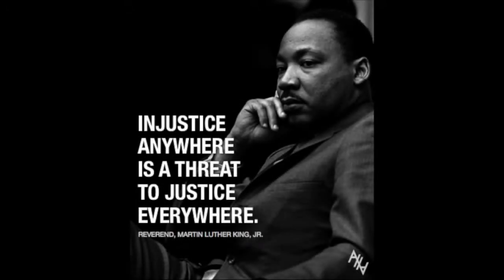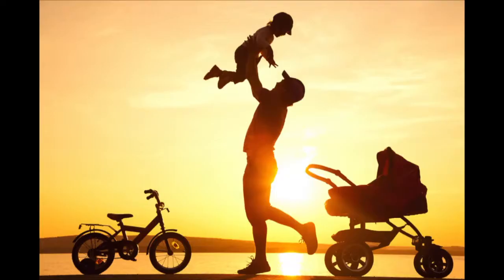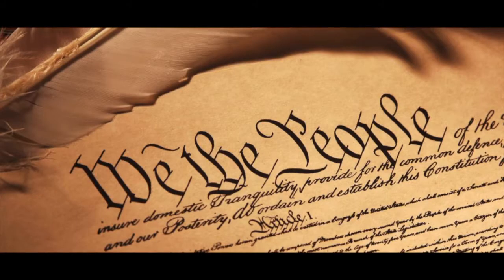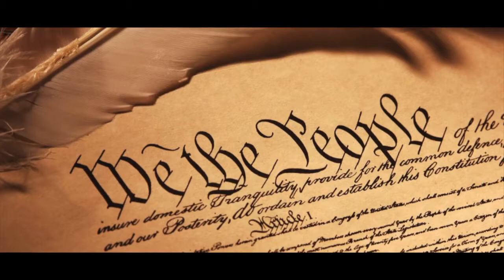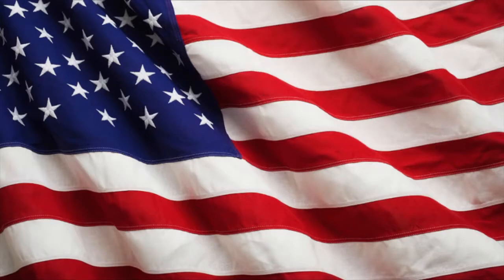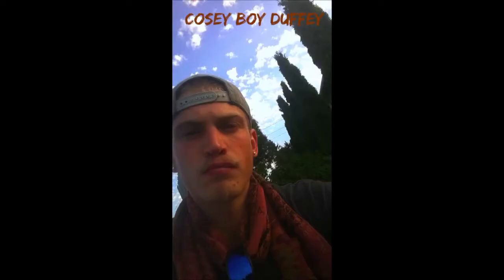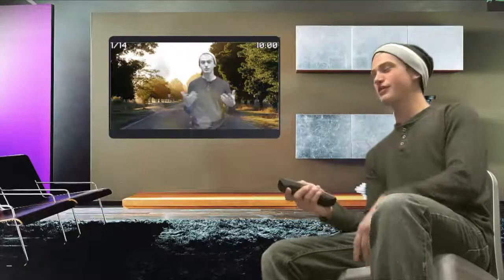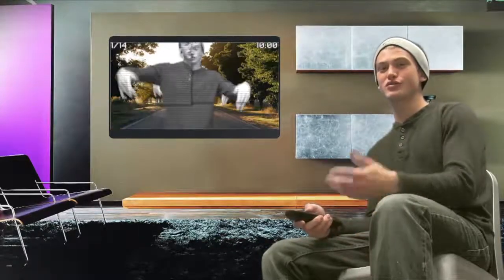We Need More Real - Kyle Duffey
StoryLab's Producer of the Month for October. Kyle Duffey delivers an engaging and thought provoking statement on individual rights and government invasiveness into our privacy. Congratulations, Kyle!